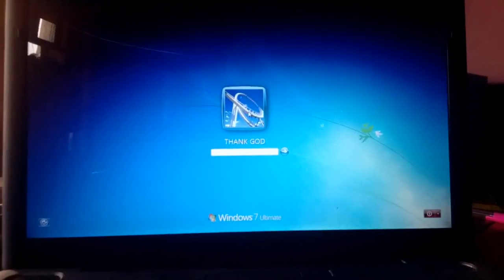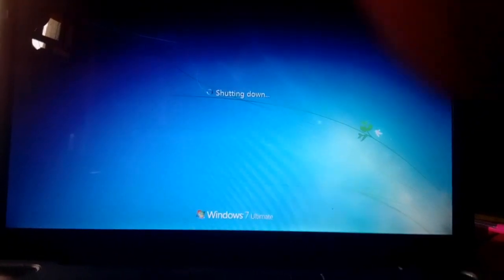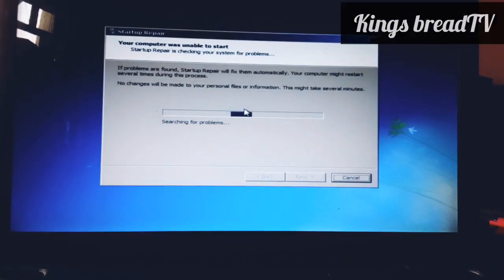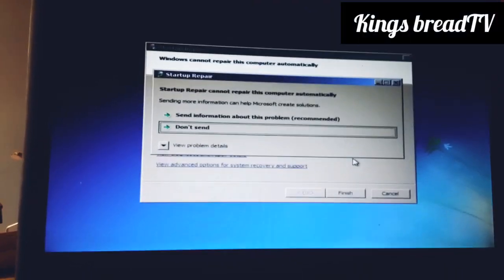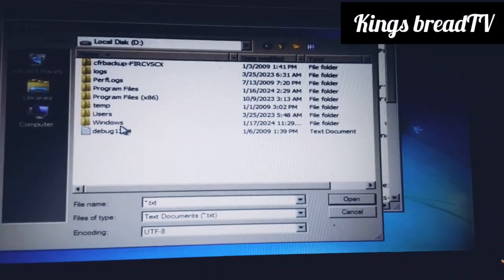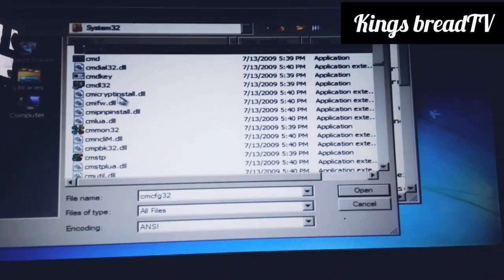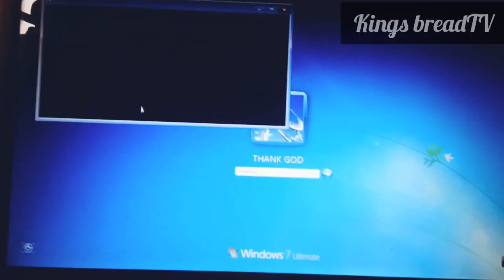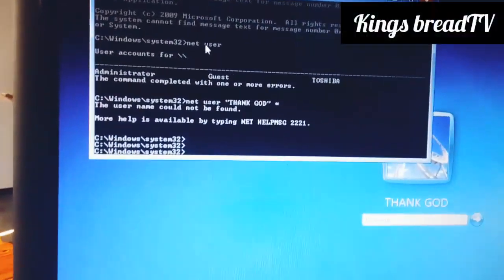how TO REMOVE PASSWORD FORGOTTEN FROM YOUR WINDOW 7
in this video you will be learning how to successfully to REMOVE PASSWORD FROM WINDOWS 7 in case your forget your password, all my videos are for educational purposes not for criminal act,